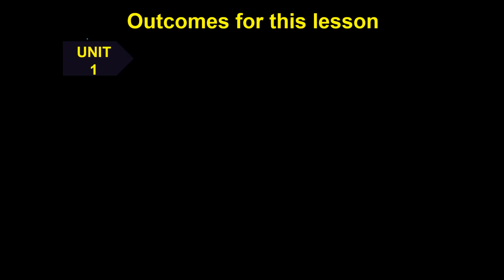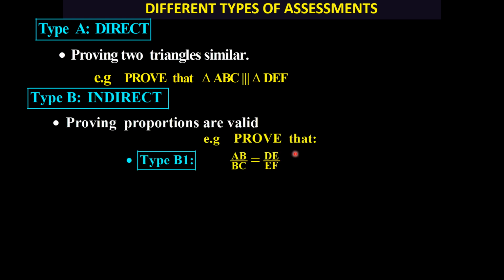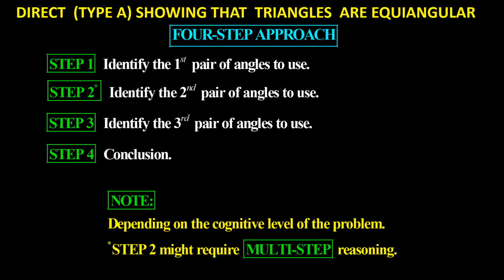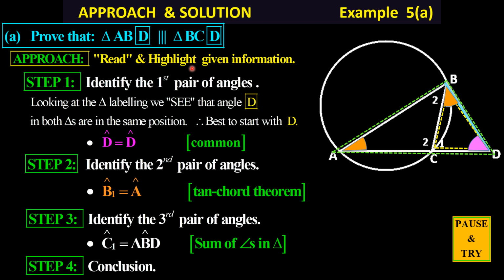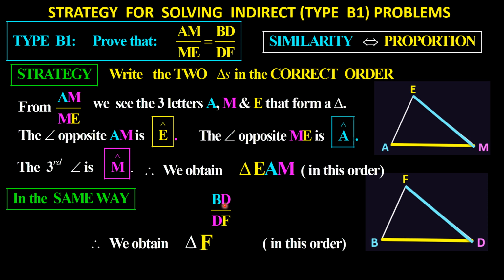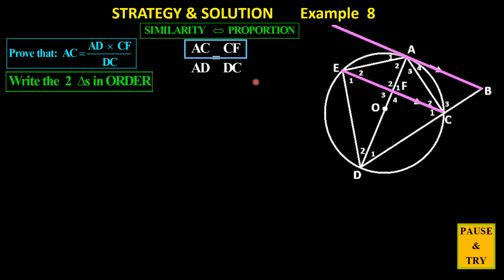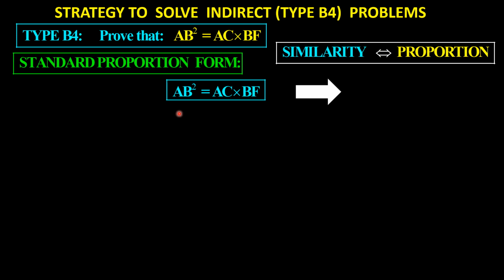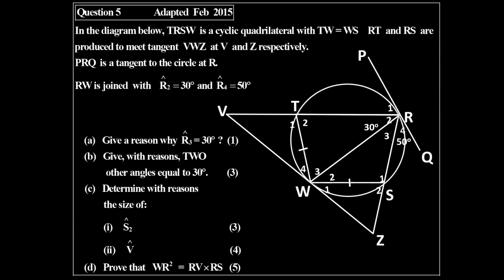Grade 12 Euclidean Geometry II : Similarity of Triangles